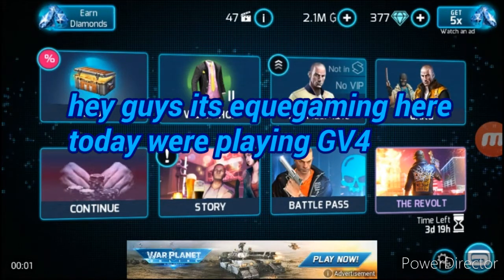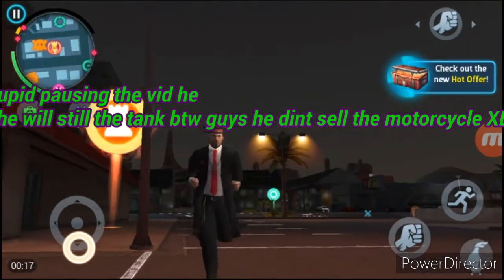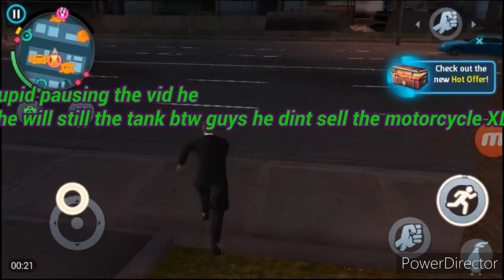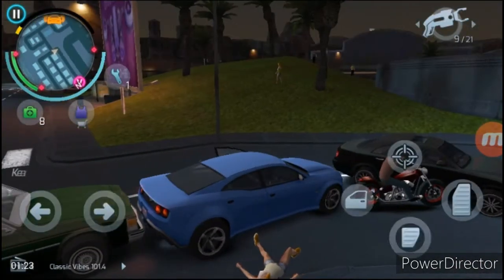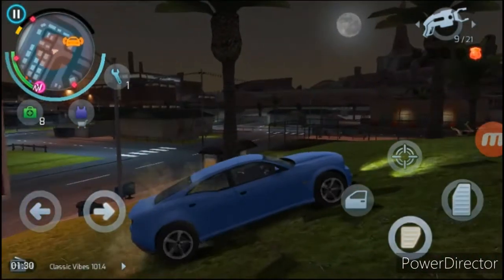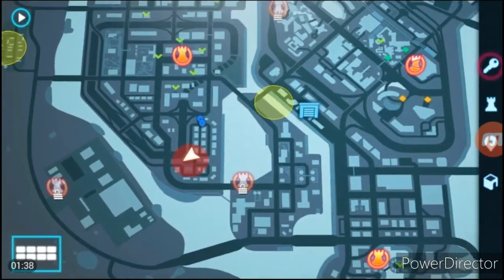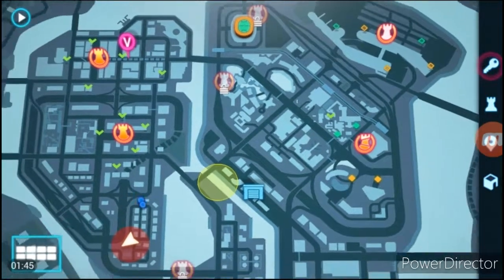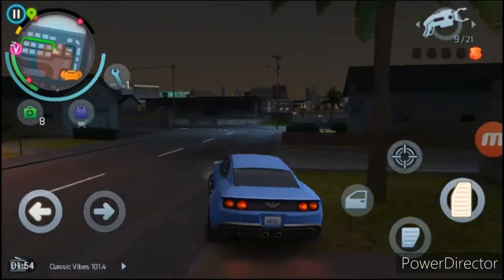HUNTING ALL KEYS IN (Gangster Vegas)